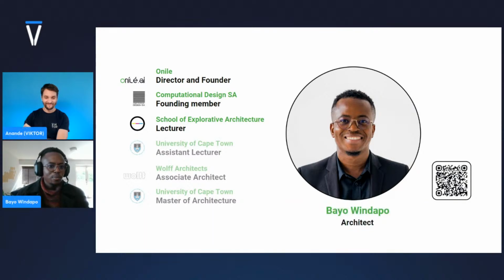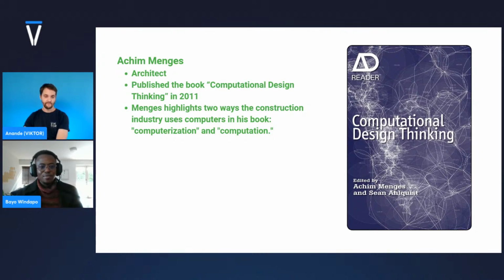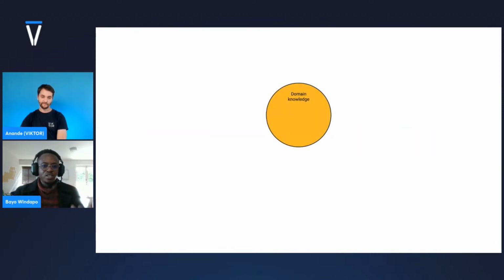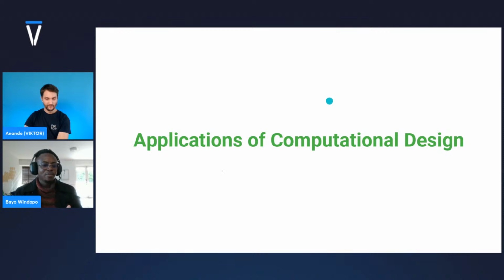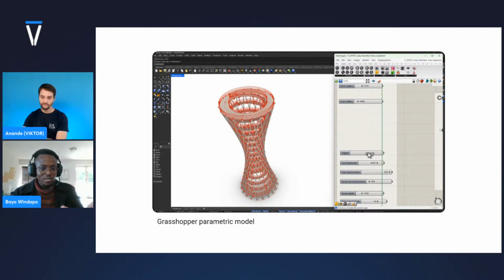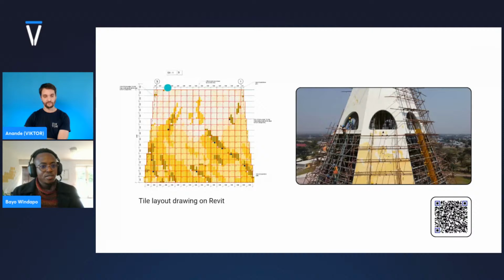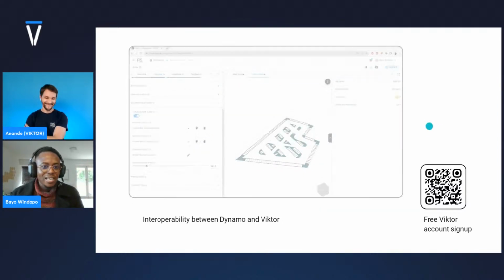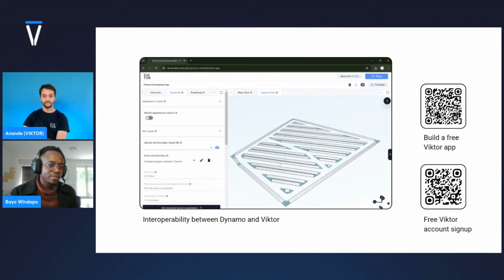What is computational design?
In this live stream, Bayo Windapo explains computational design, its reasons for being applied in the AEC industry, and how to apply it with a few project examples. At the end, he discusses using Viktor and DynamoBIM to build scalable web applications.

Have you enjoyed the video or learned something new? This will help us determine what content benefits you most.

Presentation Requests
If there is a computational design workflow you would like us to investigate, please fill in the request form at this

Chapters
0:00 Introductory Discussion
4:40 What is computational design?
7:40 Computational thinking in AEC
9:26 Computation and computerization
14:26 Challenges in the built environment
17:20 Who is a computational designer?
28:54 Applications of computational design
31:43 Camp Adventure Tower
33:41 Baháʼí House of Worship
43:23 Viktor parking app
54:16 Questions